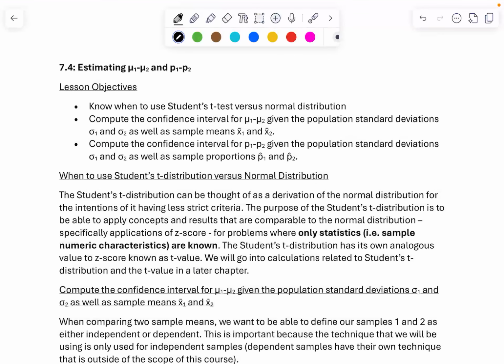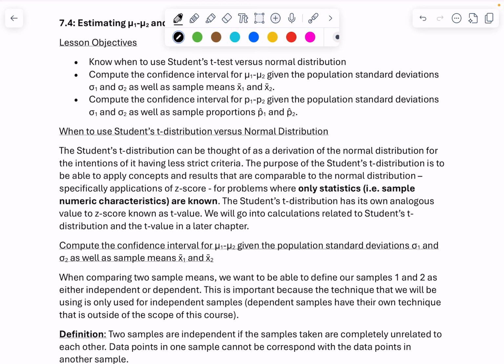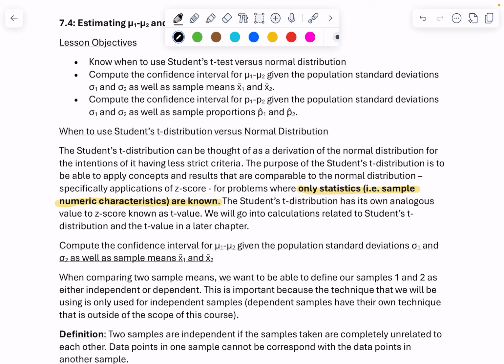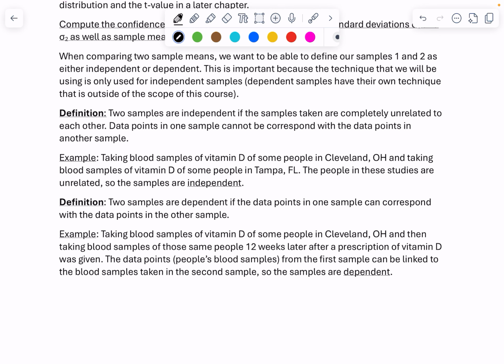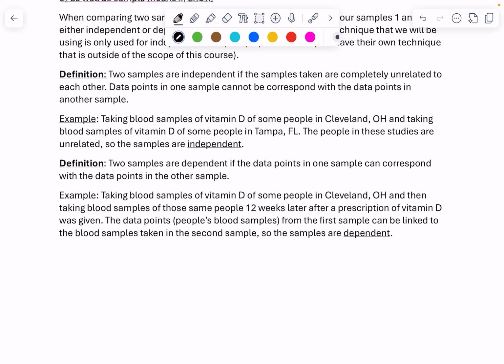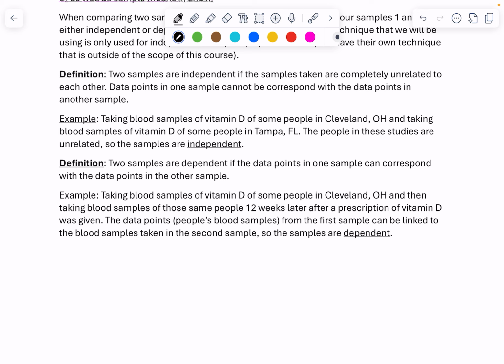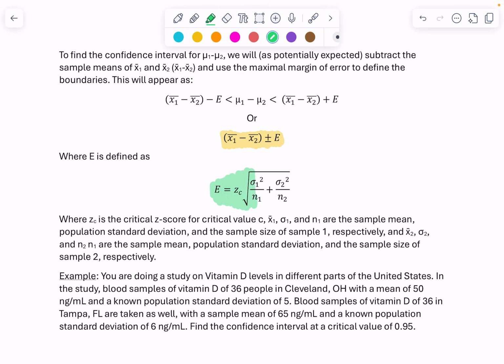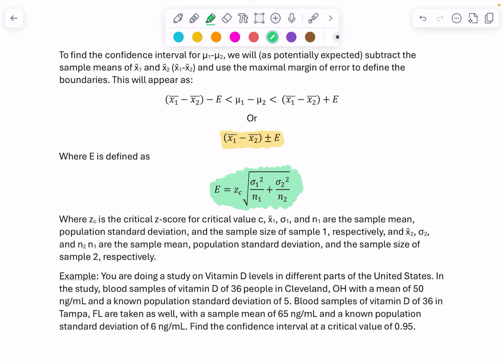7.4 Estimating the Difference in Population Mean and Proportions Introduction